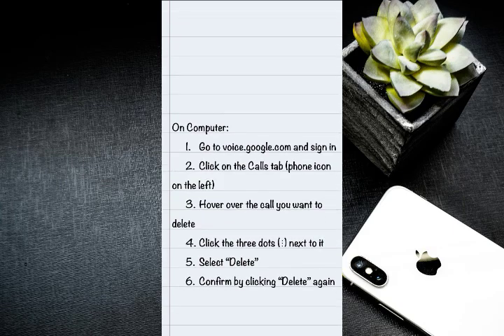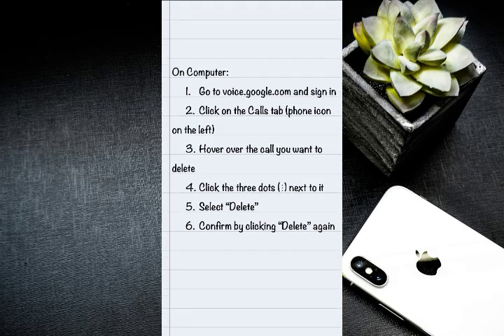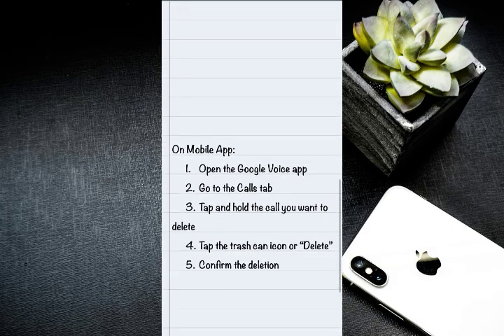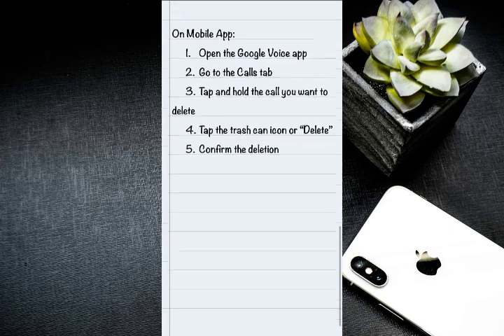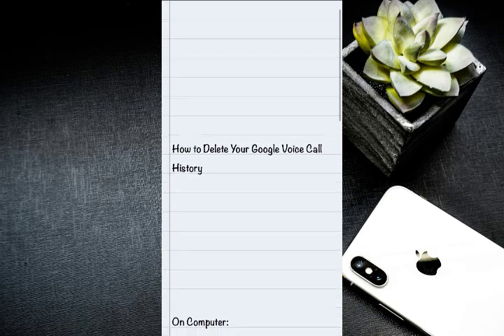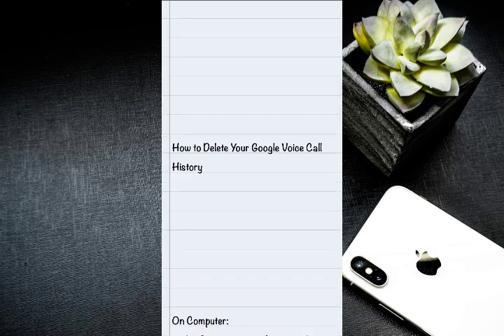How to Delete Your Google Voice Call History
In This Video, you will learn about How to Delete Your Google Voice Call History